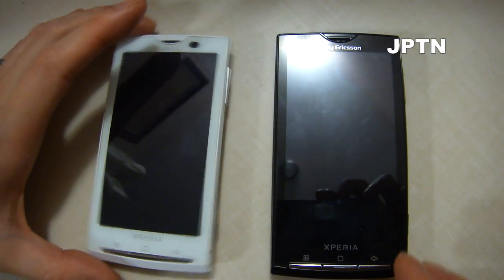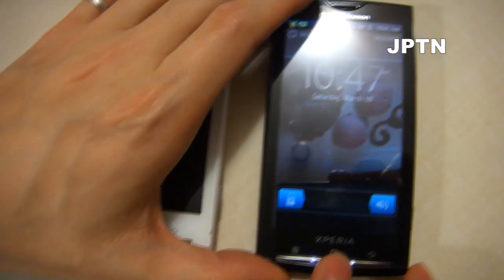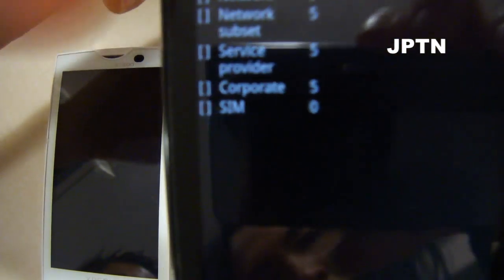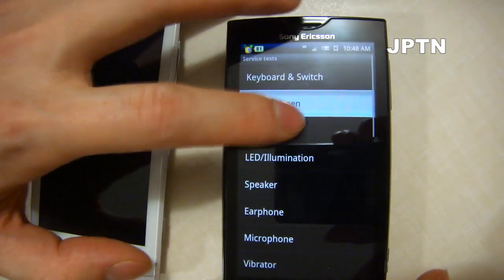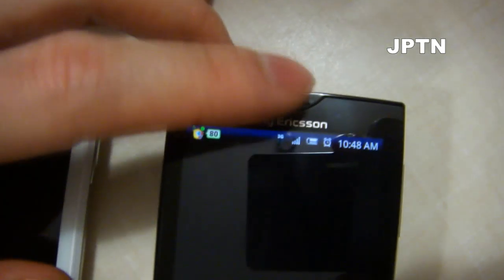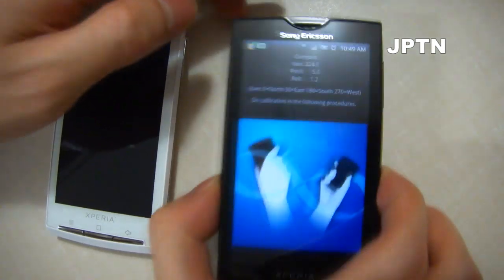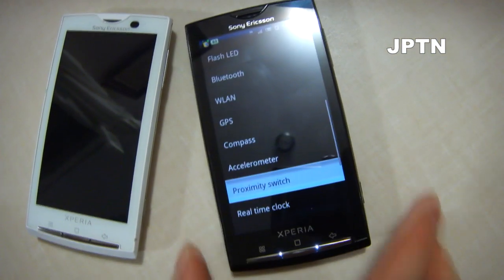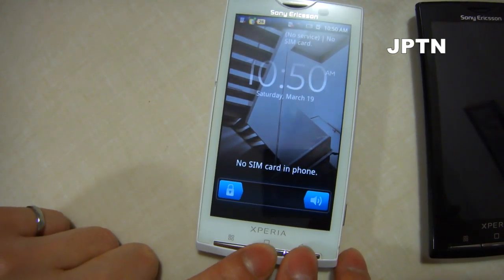Xperia X10 Diagnostic Tests / SIM Lock Check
How to access the diagnostic menu on the Xperia X10.
Works on any v2.1, with or without a SIM.

Available tests:
- keyboard & switch
- touch screen
- display
- LED/illumination
- speaker
- microphone
- earphone
- vibrator
- camera
- flash LED
- Bluetooth
- WLAN
- GPS
- compass
- accelerometer
- proximity switch
- real time clock
- total call time
- external memory
- security
- battery test
- flip slider counter
- verify certificates

DOES NOT UNLOCK YOUR PHONE.
If you want to SIM unlock your phone, BUY AN UNLOCK CODE.

SIM Lock Status:
Service Info / SIM Lock
If your phone is SIM unlocked, the value will be ZERO (0).